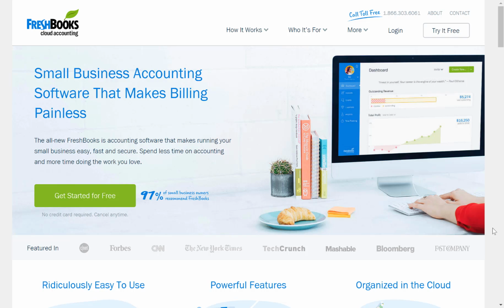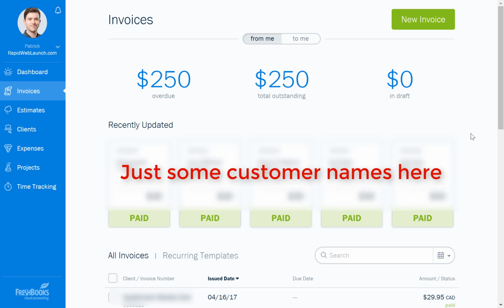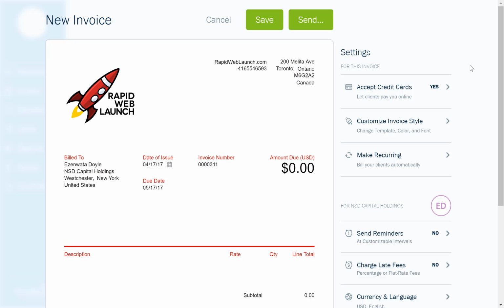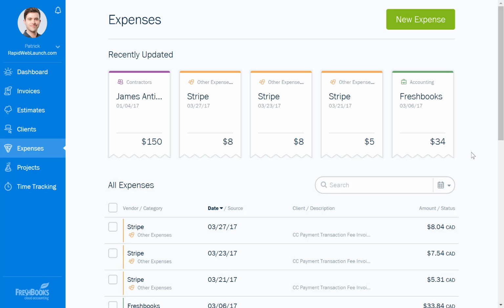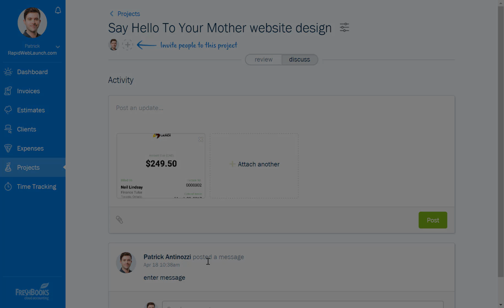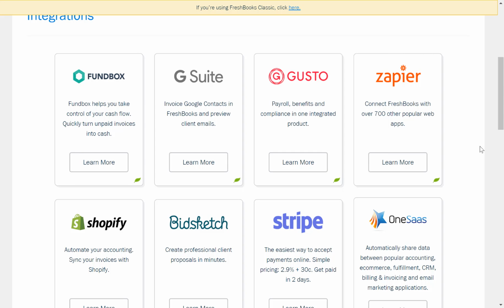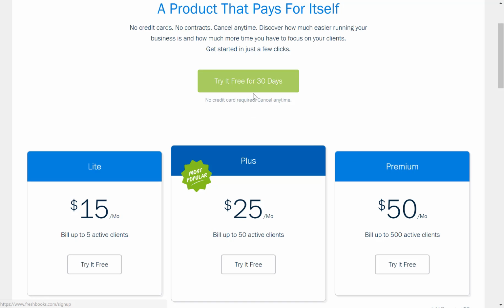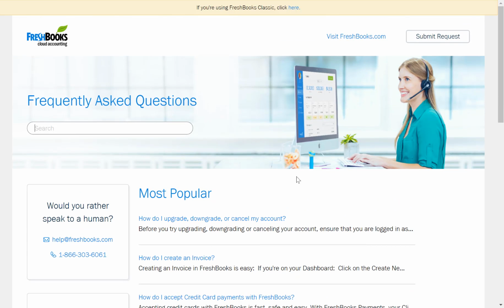FreshBooks Review and Pricing for 2019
A great accounting software is one of the first investments you'll make in your small business. My FreshBooks review will show you why it's a great choice for your business' invoicing and accounting needs.

00:00
00:30 Dashboard
02:00 Invoicing
04:02 Payment Processing
06:18 Expense Tracking
07:12 Project Management
08:29 Time Tracking
09:17 Reports and Taxes
10:32 Apps and Integrations
11:19 Mobile App
12:05 FreshBooks Pricing
13:24 Support
14:58 Final Verdict

RapidWebLaunch is a web design and digital marketing firm dedicated to fast and affordable web design for small businesses. Find a variety of free services below to help you get started.